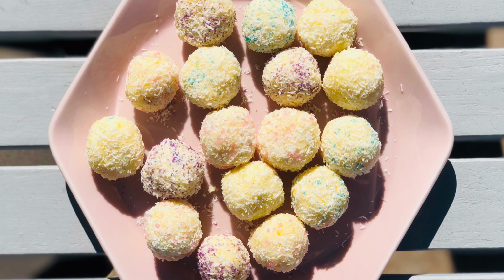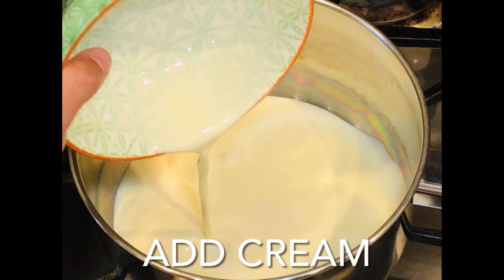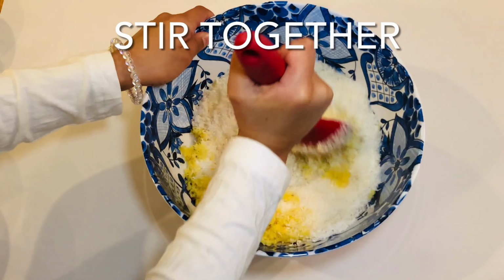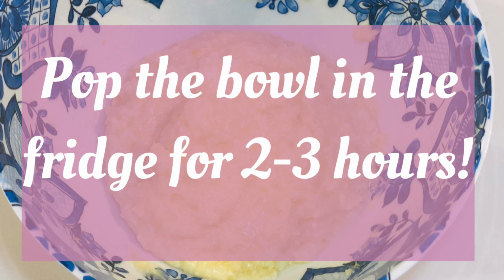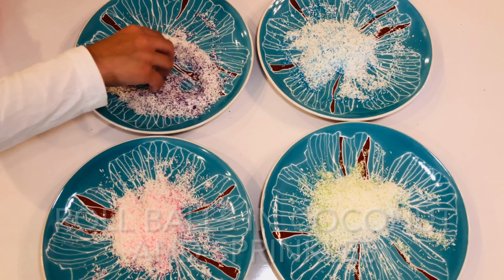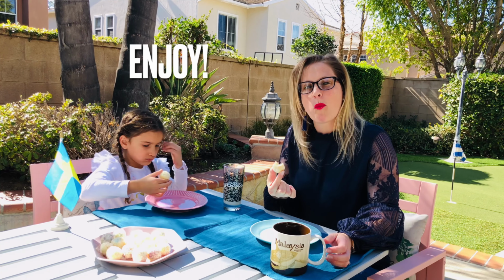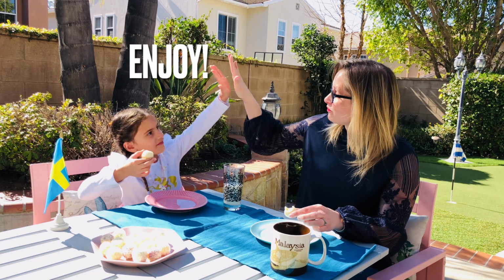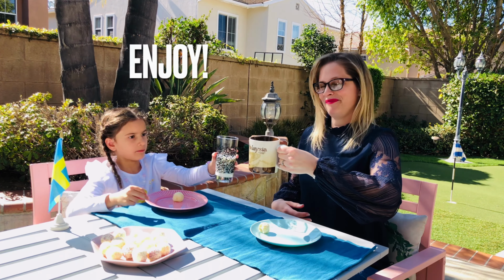How to make Swedish snowball cookies, "Snöbollar"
In this video my daughter and I are making Swedish snowball cookies.

Here is some of the equipment I used making this video: Ulzani VL49 mini LED Video Light Ulzani Phone tripod mount Ienza Patch adapter cable

The recipe!

Ingredients:
110g cream
100g unsweetened coconut flakes
200g white chocolate
Peel from one lemon

Step one:
Add cream to a pot and bring to a boil

Step two:
Take pot off the heat and add the white chocolate. Stir until the white chocolate has melted

Step three:
Add coconut flakes and lemon peel. Stir it well

Step four:
Pop the bowl in the fridge for 2-3 hours

Step five:
Roll the cookie mixture into balls and roll them in coconut flakes and sprinkles.

Keep cookies in the fridge.